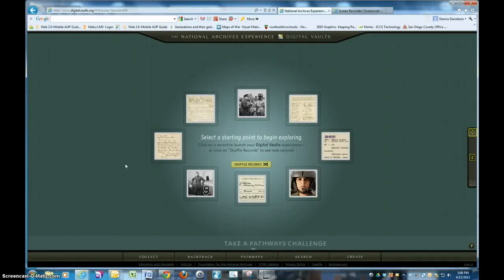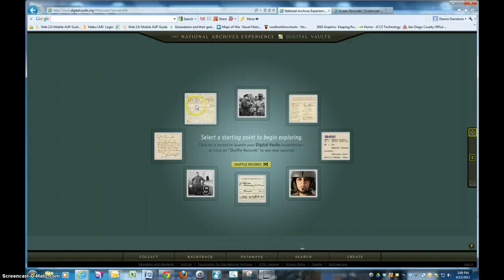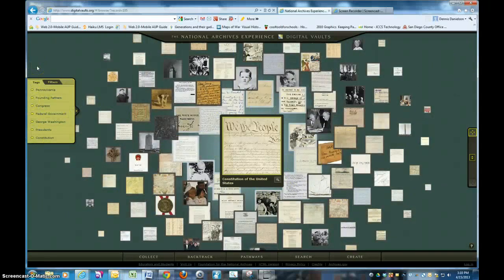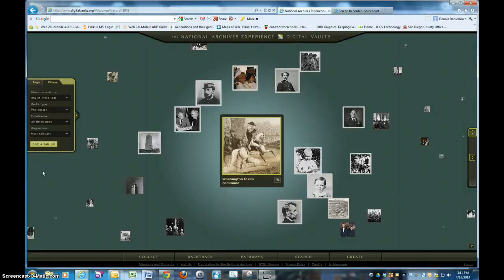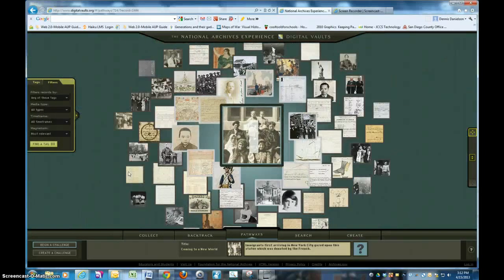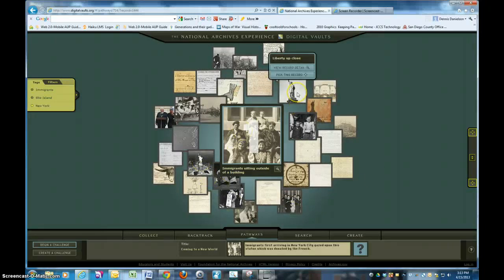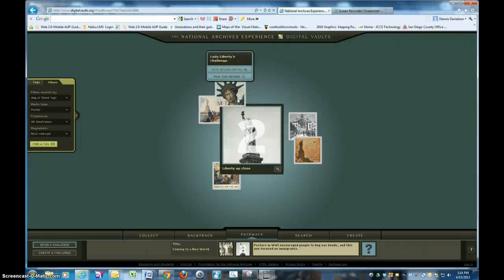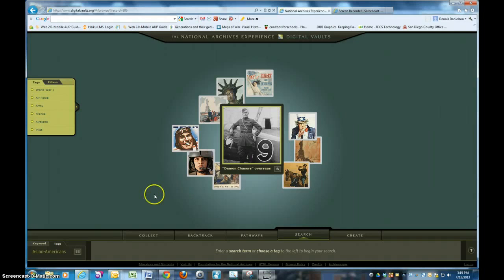Introduction to the National Archives "Digital Vaults"